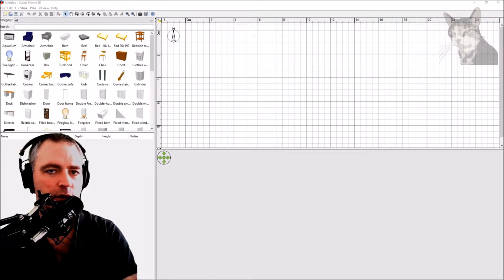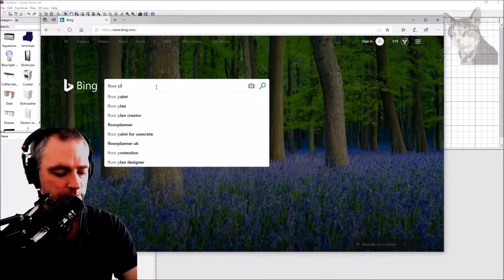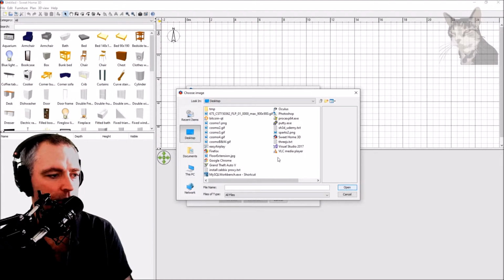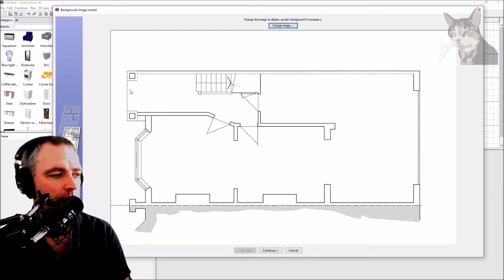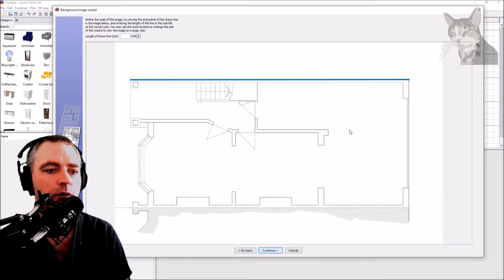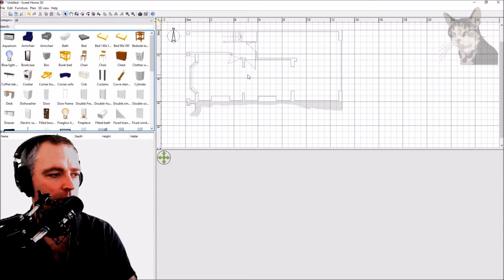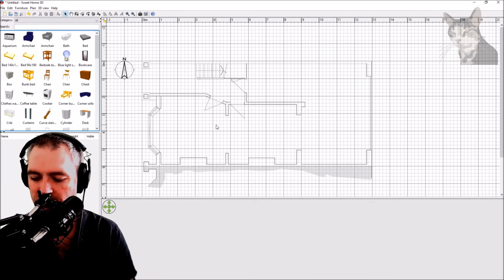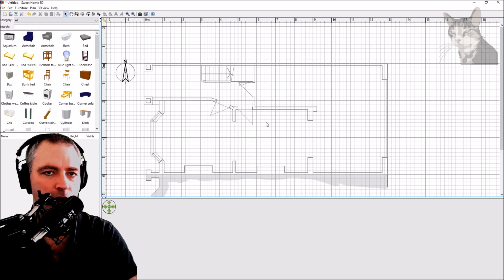SH3D : Importing a Floorplan Blueprint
You can create your own blueprint using a paper, pen/pencil and ruler and then take a photo of it and import it into Sweet Home 3d, or you can search the internet for a floor plan similar to the house you want to design, and even if your house was for sale once, you may be able to access a floor plan of it already that you can take a photo of and import, or download from the internet.

There are many options for a blue print, and It only needs to be good enough to allow you to roughly gauge the positioning of your walls and layout.

Once you have an image you want to use for your blueprint, open Sweet Home 3d, and go to the menu option, 'Plan'/'Import Background Image' and then select your file.

You then have an option to set the scale of your image.  You need to drag the ruler start and end points to a place on your image where you know the real measurements of it. In my video, I know the wall length that I moved the ruler to is 1300 cm.

You then need to set an origin point on your diagram where you want 0,0 to be. I usually use the top left point of my blueprint image.